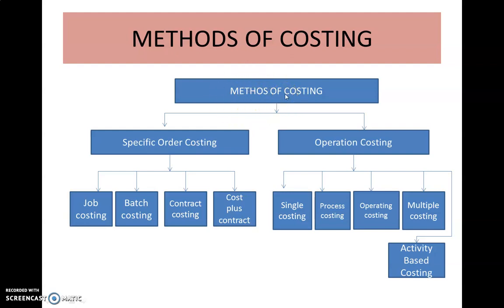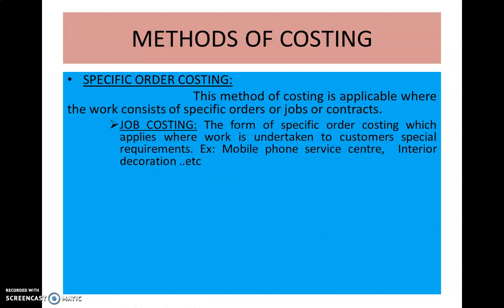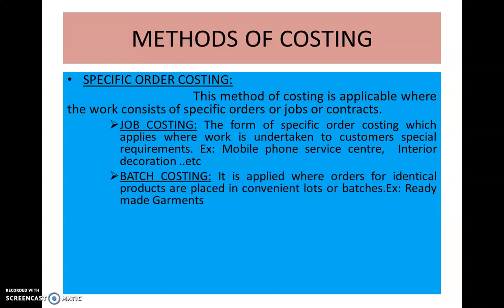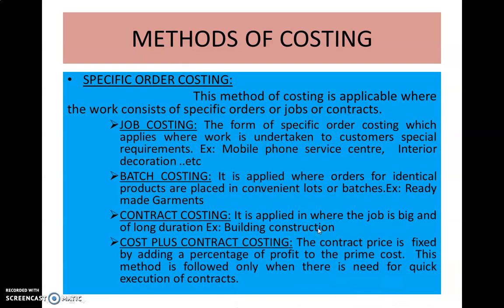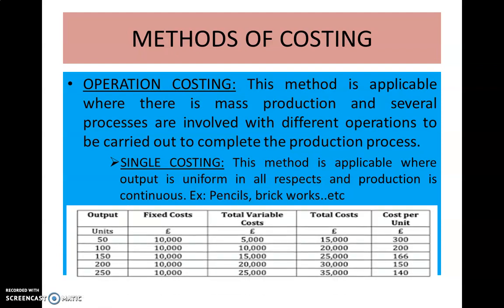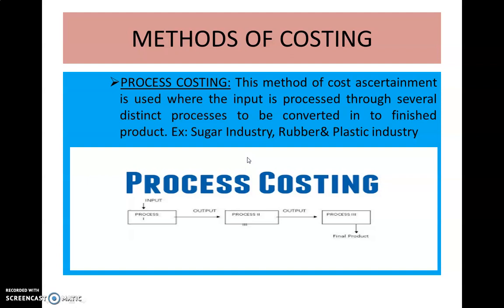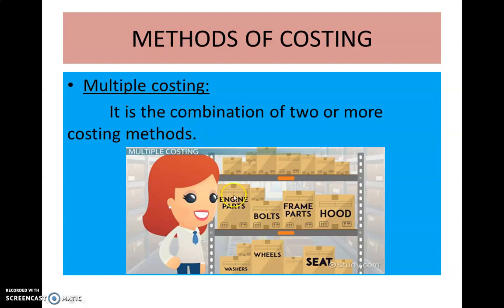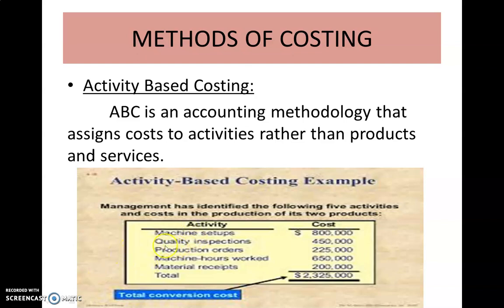Methods of costing